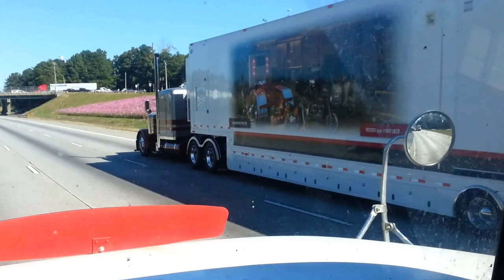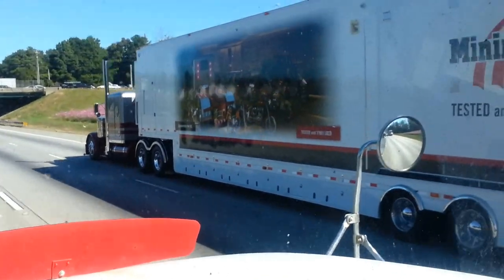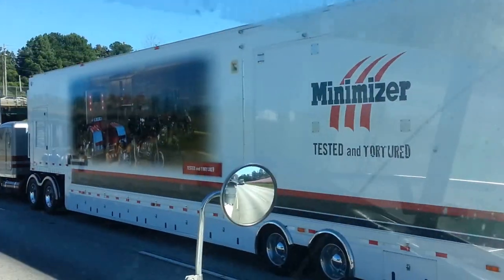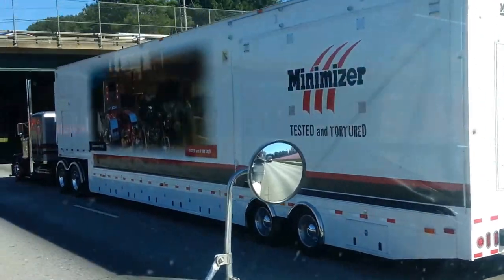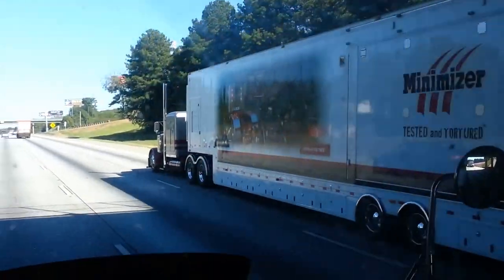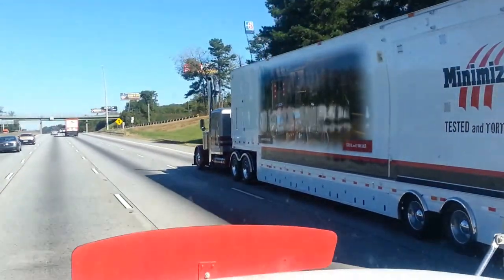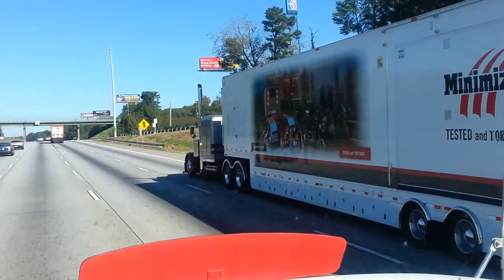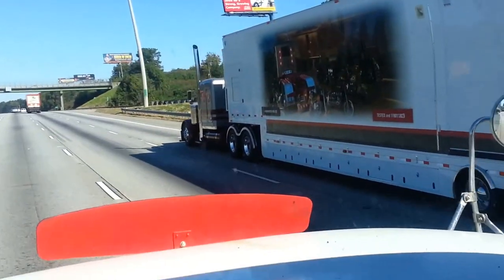Large Car OTR/ Scott Ruds Flat Top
Yall seen this large car in all tha magazine and I caught him run around 285.. CHUBBY!!! check it out and tell me what cha think.